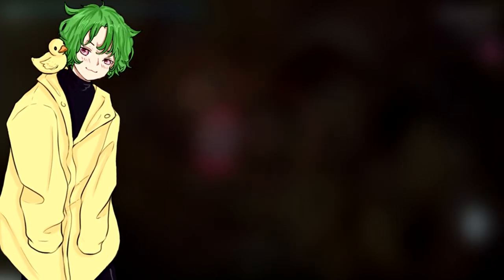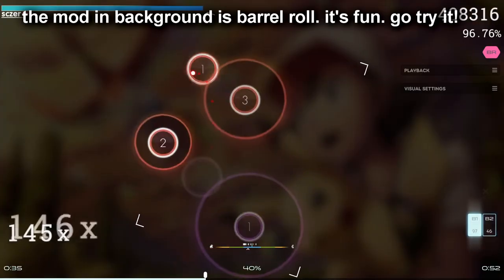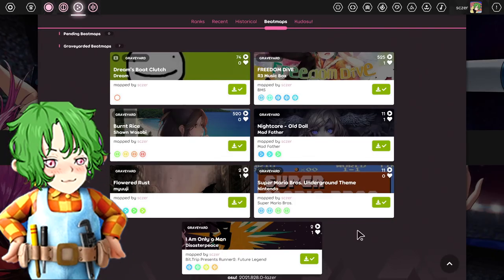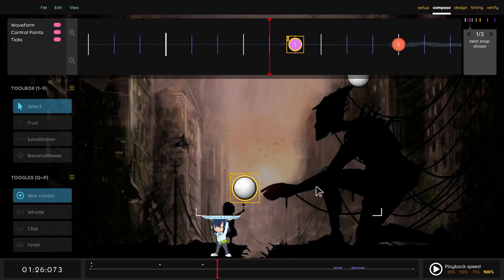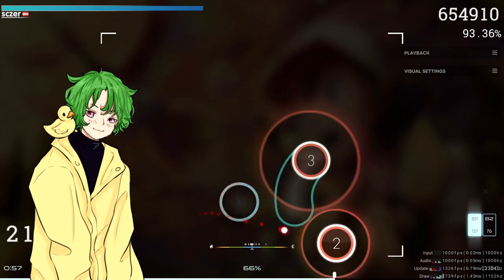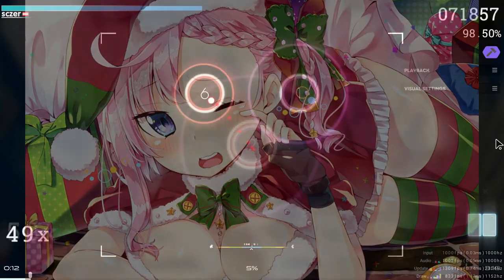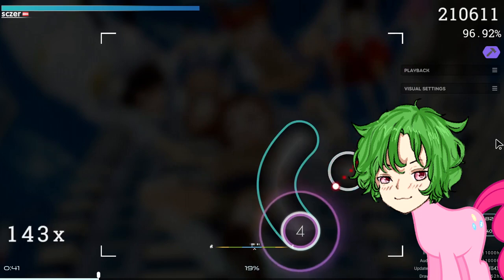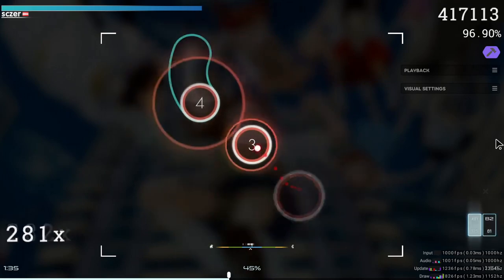I Was Wrong About Osu Lazer !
Ever since it's original release a lot has changed about osu lazer so I decided to revisit it and look at it again, before it officially launches.